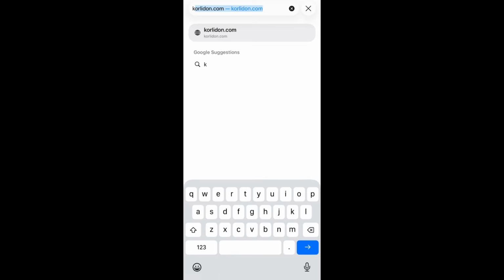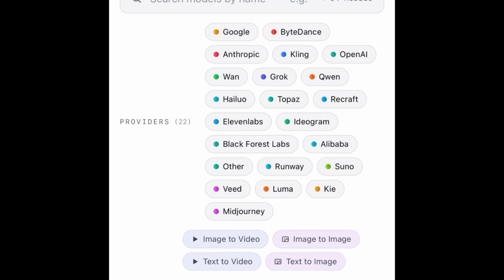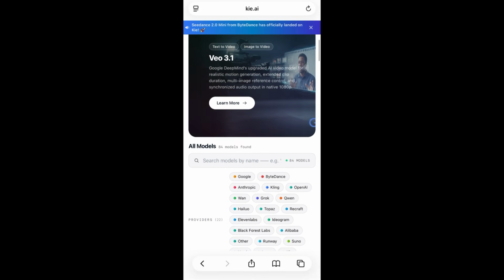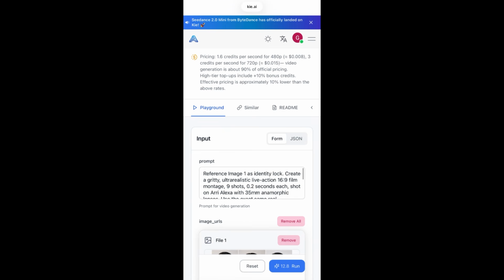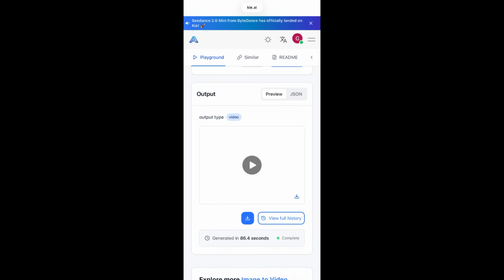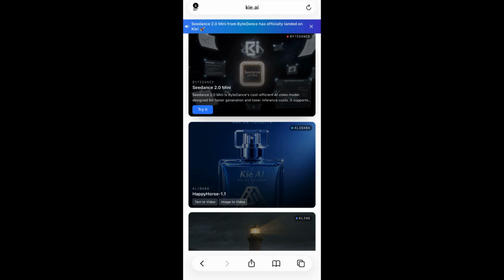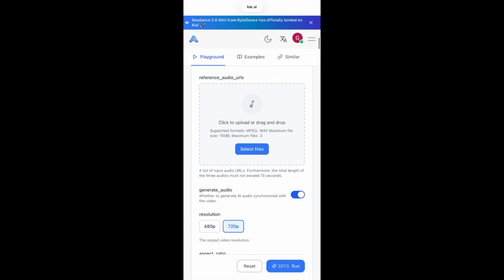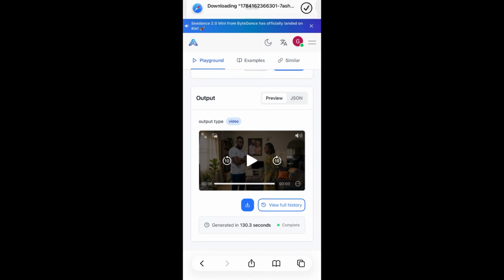SEEDANCE 2.0 and Grok Ai Is FREE & UNLIMITED! Create Al Videos and image,No VPN,No Card,No watermark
In this video, I'm showing you exactly how to access Grok Al and Seedance 2.0 for FREE and with unlimited potential! * If you've been looking for a way to generate high-quality Al videos and images without a monthly subscription, a credit card, or even a VPN, this is the tutorial for you.

I'll walk you through a hidden platform where you can claim 100 FREE credits daily and use powerful models like:
✅Grok Al Video & Image Generation
✅Seedance 2.0 (Fast & Pro versions)
✅Sora, Kling Al
✅Suno Alternatives VAl Music with Suno Al
✅veo,Claude,nanobabana
✅Hailuo,Gemini

⏰Timestamps:
• 0:00 - Introduction to the all-in-one free AI video platform
• 0:22 - How to access and sign in to the platform
• 0:43 - Navigating the interface and exploring available AI models (Google, Grok, 11 Labs, etc.)
• 1:43 - Selecting Grok AI and setting up your video creation
• 2:03 - Inputting prompts and uploading images for Grok AI
• 2:33 - Generating and downloading your first AI video
• 2:50 - Exploring additional services: Video editing, music, and text-to-speech
• 3:07 - Tutorial: Using Seedance 2.0 for image-to-video
• 3:34 - Setting up prompts and aspect ratios for Seedance
• 4:04 - Final results and downloading the Seedance 2.0 video
• 4:20 - Summary and closing thoughts
• 4:39 - Showcase of additional AI videos created off-camera

Google Flow Al
Kap api
Kap ai